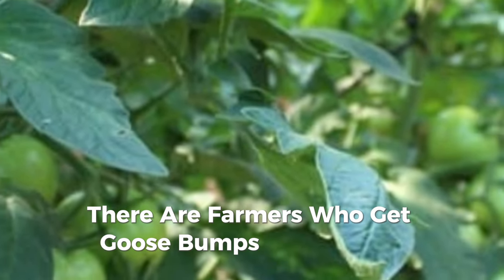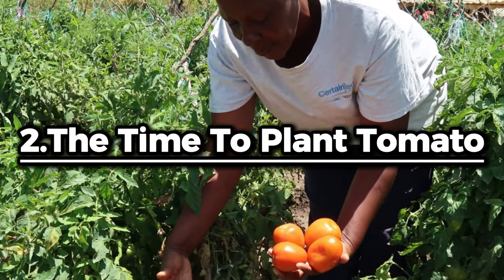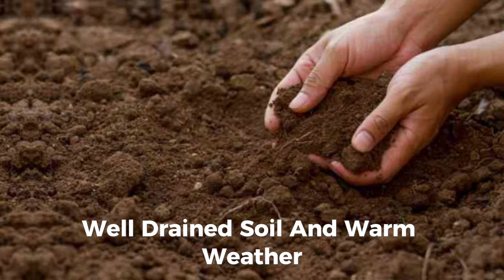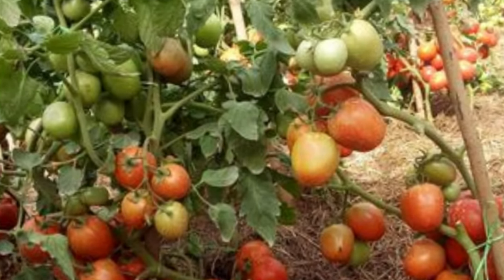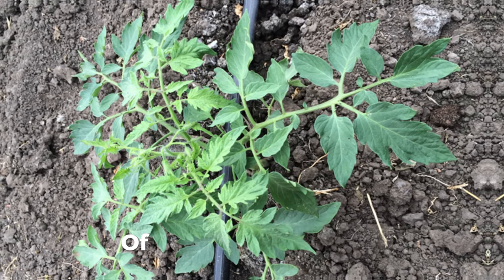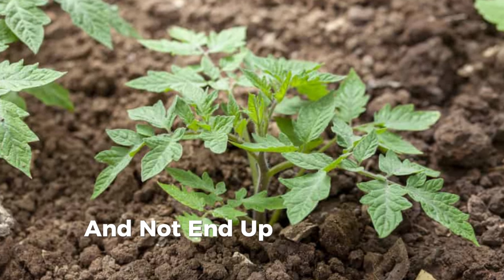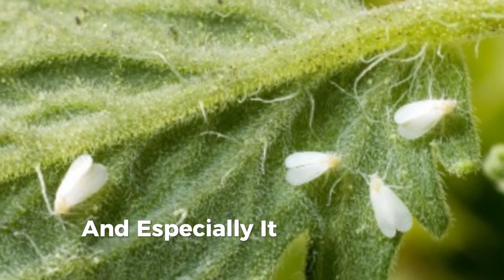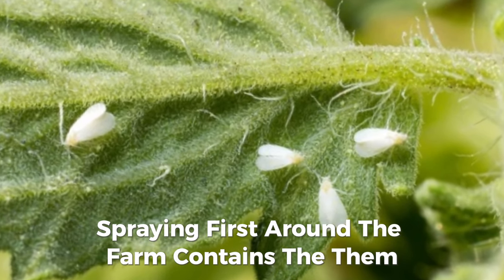Free Guide To Profitable Tomato Farming in Kenya From Seeds to Harvesting, Best Timing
A complete guide to turn your tomato farming into Profits?  For in-depth training that will empower you to make money from tomato farming,

In this video, we'll cover everything you need to know to cultivate delicious, healthy tomatoes in the Kenyan climate.

🔍 What You'll Learn:

Top Tomato Varieties: Discover the best tomatoes for Kenyan soil and climate.
Perfect Planting Times: Find out when to plant for optimal growth and yield.
Step-by-Step Planting Guide: Learn the techniques to ensure your plants thrive from the get-go.
Pest & Disease Management: Identify common tomato threats and how to combat them effectively.
Cost Analysis: Understand the financial aspects of tomato farming to maximize your profits.
Join a community of passionate farmers and unlock the secrets to successful tomato farming. Whether you're a seasoned pro or a budding enthusiast, this video is your key to growing, market-ready tomatoes. Don’t miss out—let’s cultivate success together! 🍅

👉 Watch now and start your journey towards a bountiful harvest!